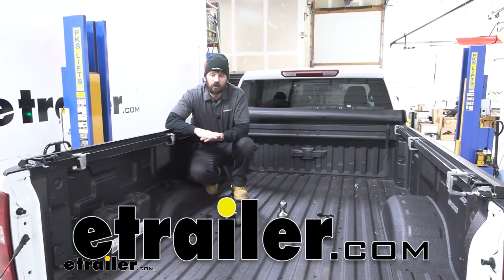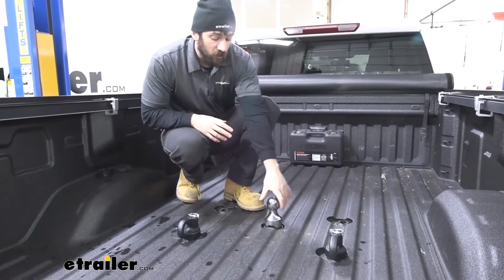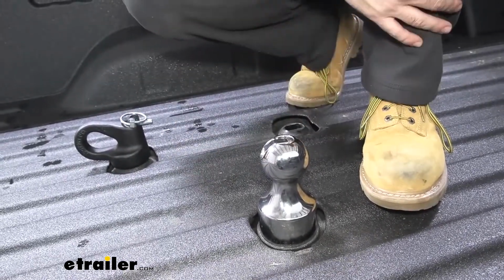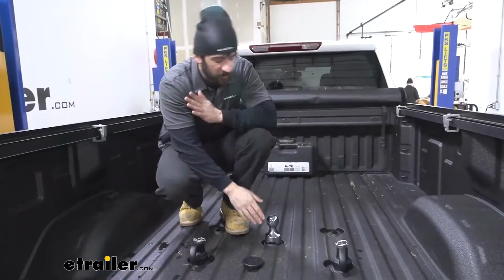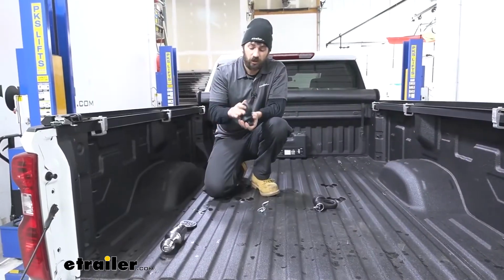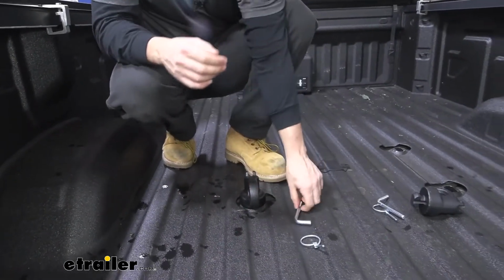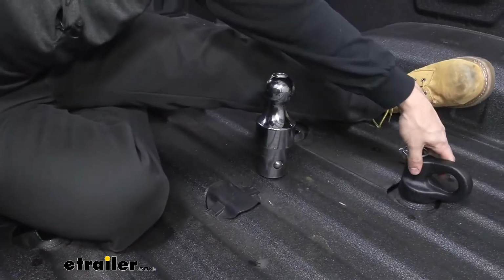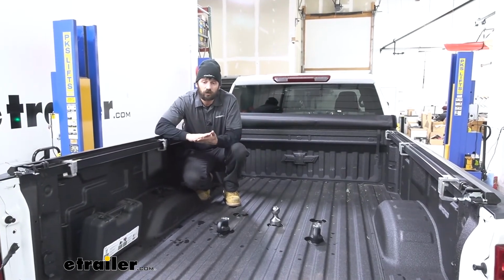etrailer | Curt Ball and Safety Chain Loop Kit Installation - 2020 Chevrolet Silverado 2500 C38CR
Hey everybody. Today, we're going to be going over and showing you how to install the Curt Ball and Safety Chain Loop Kit here on our 2020 Chevy Silverado 2500. So this kit here is going to be specific for models with the factory prep package. Now, the factory prep package, it'll be pretty easy to identify. We're going to have four pucks, one here on each outside, and then we're going to have the center gooseneck hitch. So you are going to need to have this factory equipment in order to use this ball and safety chain kit.

So the ball and safety chain kit here is pretty much going to be the only thing we need to tow a gooseneck trailer. We're going to have our 2 5/16 inch hitch ball here, which will attach to our gooseneck coupler. And then by law, we're going to have to have two safety chains for our gooseneck trailer. We're going to be able to attach those easily to our nice and wide safety chain loops here.What's really nice about these factory fret packages here, we only need a couple of things to be able to tow a gooseneck trailer, but everything is also really easy to use. Now, we'll show you a little bit more in depth later, but essentially all we need to do to remove our gooseneck hitch ball is simply flip this lever up and then rotate it 90 degrees, so then we can pull it straight out.

In order to insert it, just simply drop it into place, rotate it back towards the rear, and then lock it down.So again, this is going to be really easy, but I do want to make note is that unless you have a tonneau cover, you really don't want to store your hitch ball in the actual gooseneck hitch, because it can give a tendency to get stuck over time as water, dirt and corrosion gets in there. That'd be really hard to remove. So I definitely recommend greasing everything down, but it's also still advised to go ahead and take this out while not in use, unless you have a tonneau cover. We have this nice convenient carrying case that's going to come with our kit here, that'll easily allow us to store us our hitch ball and our two safety chain loops. We can store it inside the cab there when we need it.

We don't have to worry about losing them. Everything is going to be in one nice convenient location.There we go. Now we can set this back in the cabin of our vehicle and then get it when we need to use it. So with our gooseneck hitch ball here, we're not going to have to worry about any weight capacity issues. The hitch ball is going to be rated at 38,000 pounds, which chances are, that's far going to exceed your truck.

So although your hitch ball is going to be rated that much, you do need to check your owner's manual, see how much your truck can tow, and then abide by the lower of the two ratings. But essentially, we're not going to have to worry about our hitch ball here being the weakest component.Last but not least, we're going to get a nice, durable, rubber plug here that we can place inside the gooseneck hitch opening when we're not using it, to just keep everything in there nice and clean so we don't have any issues when we go to re-insert our hitch ball. So to start our installation here, we're going to take one of our safety chain tabs. We're actually going to be installing these in the rearmost pucks. So we have two sets here, the ones that are closer to the cab and these back ones here that are closer to the tailgate. We'll be installing these tabs here in the rearmost pucks.So it's super easy to do this. We're going to first remove our pin and clip here. I'll show you how to do that. So we have this little linchpin here. It's got a little snap ring on it. Open that up, pull it out, and then we can simply remove the pin. So once we have that out, what we're going to do is we're going to go ahead and take our tab here and insert it into the puck. You will have to line it up a certain way to start. It doesn't matter if we start this way or this way, but we're going to line the notches up here and simply drop it into place. And then we can rotate it back towards the tailgate. See there, secured.Now we're going to take our pin here. We're going to slip it into the little hole on the top. The angled portion is going to be facing back towards the cab like so. Then we can take our linchpin and clip here, making sure that the offset edge is going to be facing up like so. We'll insert it through there, and then we'll close it to